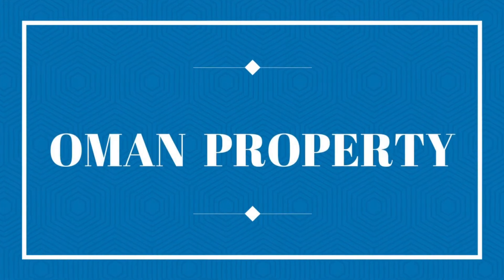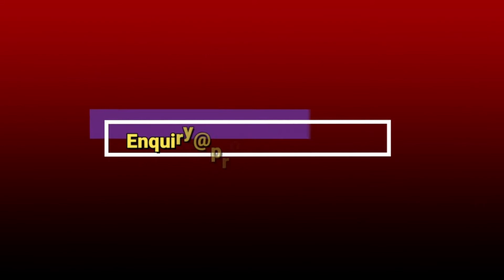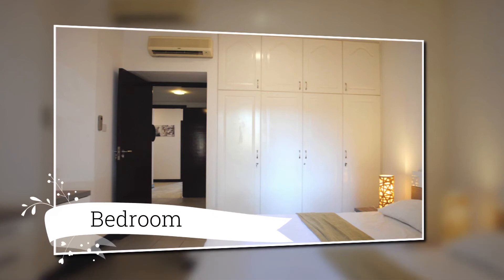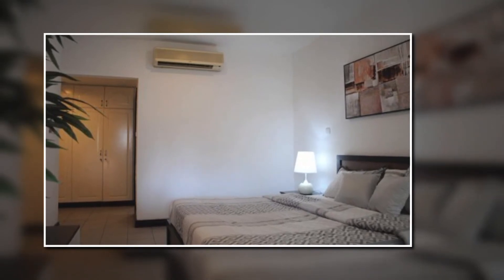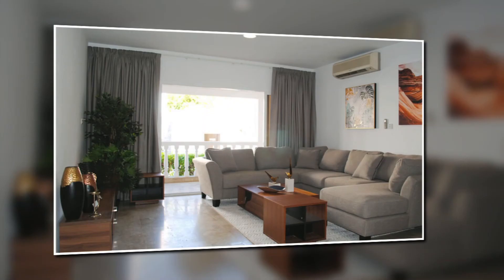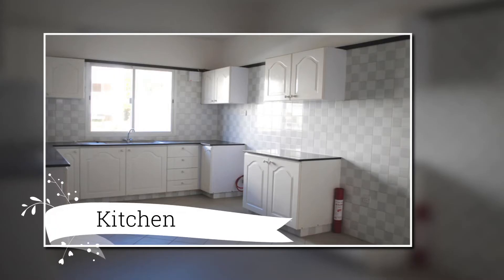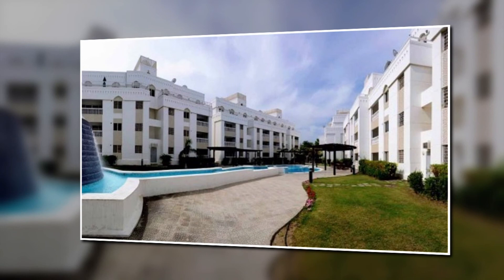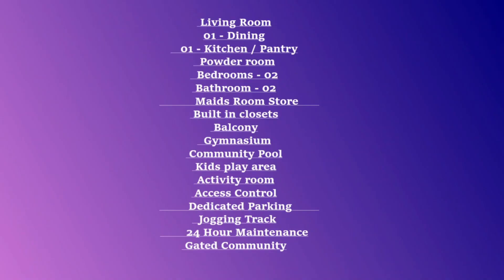3 BEDROOMS APARTMENT FOR RENT IN OMAN II OMAN LIVING COST II ROOMS FOR RENT IN OMAN 2022